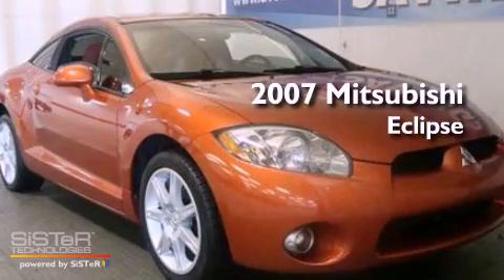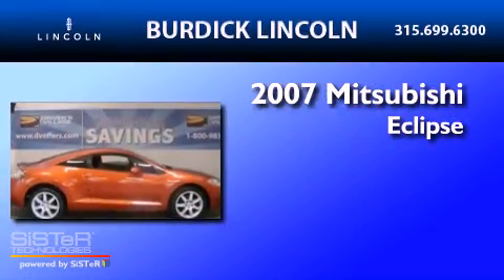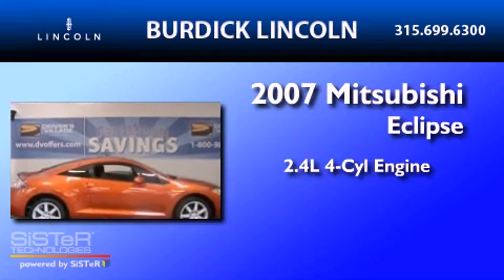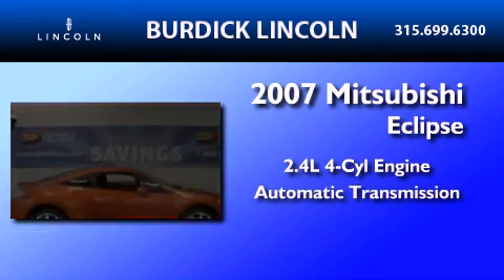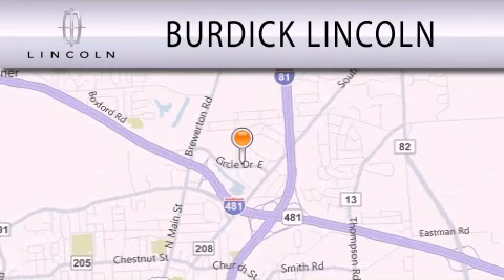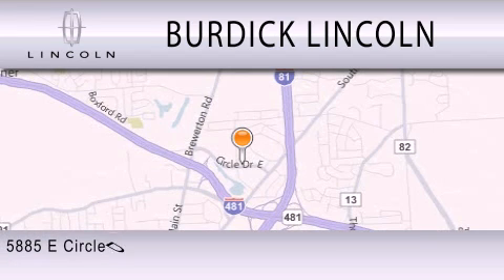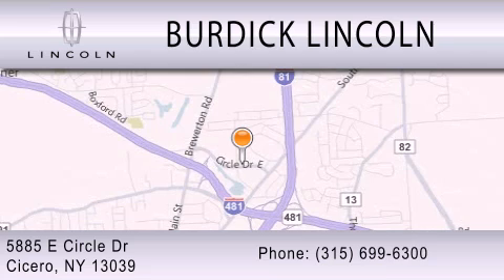2007 MITSUBISHI ECLIPSE Cicero NY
Year : 2007
 Make : MITSUBISHI
 Model : ECLIPSE
 Engine : 2.4L I4
 Trans . : AUTO
 Exterior : ORANGE
 Miles : 49,359
 Interior : BLACK
 Stock : C076X5494